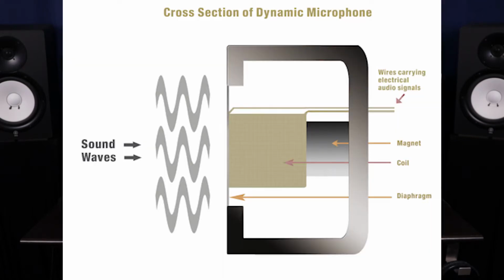Dynamic vs. Condenser Microphones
In this video, we explain some of the fundemental differences between dynamic and condenser microphones, we do a side by side demonstration and comparison between the two, and I also give some use case recommendations for each.

Be sure to check further down in the description for links to the diagram sources. You can learn more about each microphone on these pages as well!

===TIMESTAMPS===

Condenser Explanation - 0:58
Dynamic Explanation - 4:04
Condenser Demonstration - 7:37
Dynamic Demonstration - 9:49
Side-by-Side Comparison - 11:18
Use Case Recommendations - 11:39

===LINKS===

===SOCIALS===

Feel free to join the Hobbyist PCs Community Discord server!

Check out the merch page!

===MUSIC CREDITS===